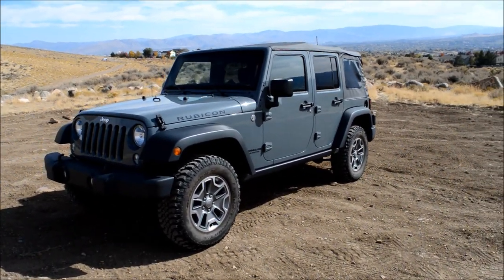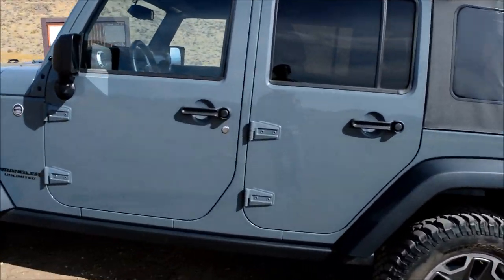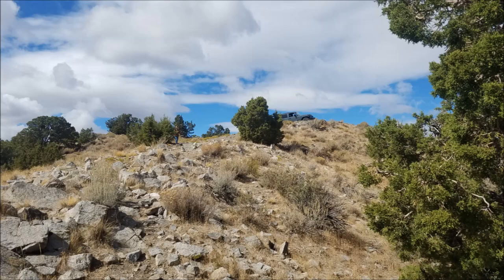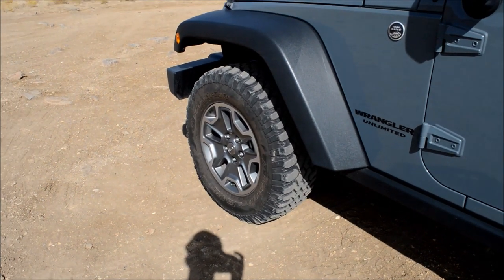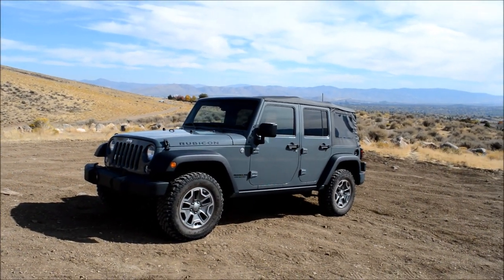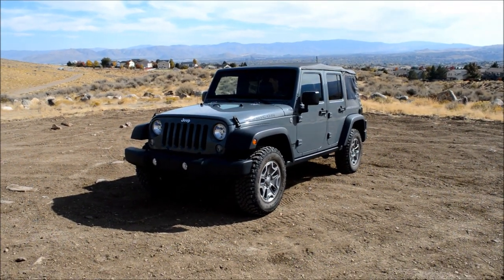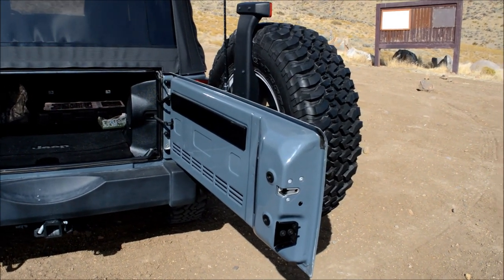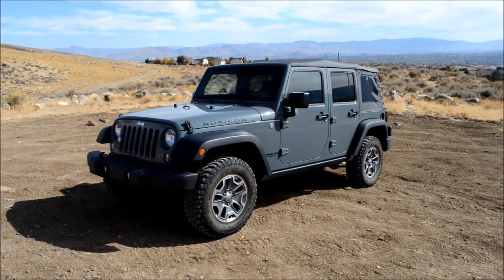New Jeep JKUR Walkaround and Future Plans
Quick tour of the new Jeep and where to go from here.